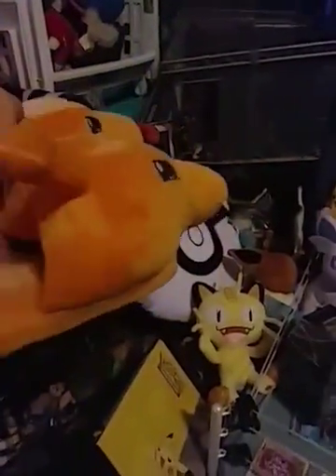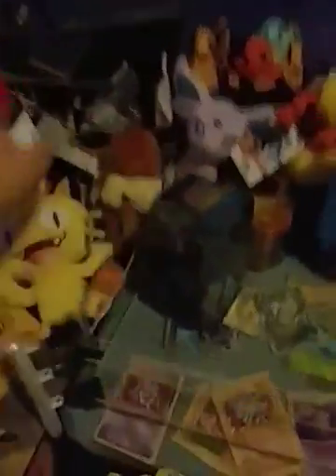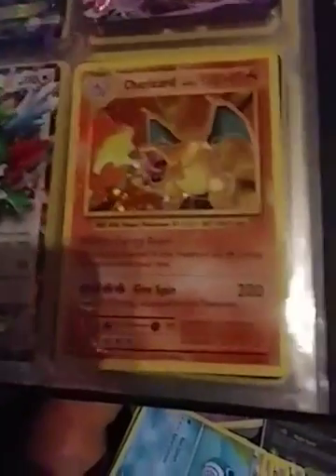My Christmas Haul